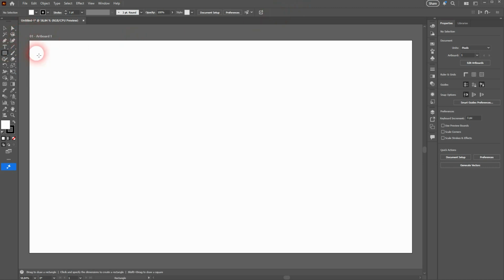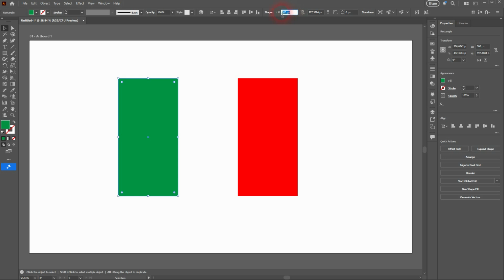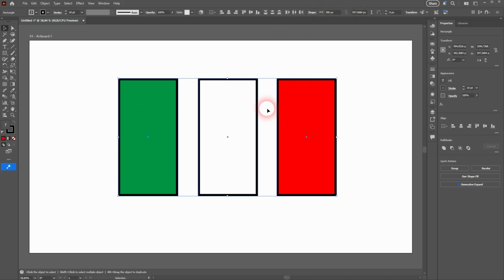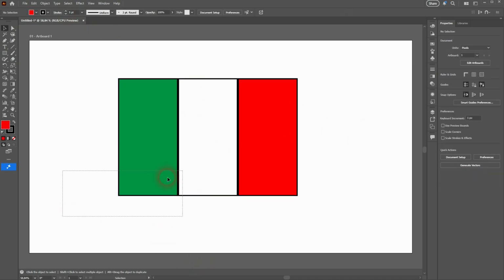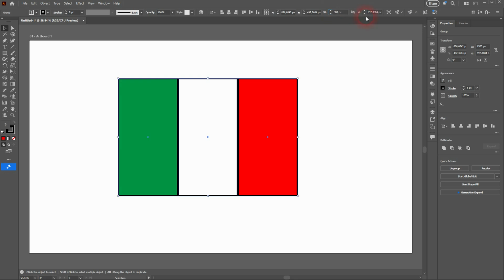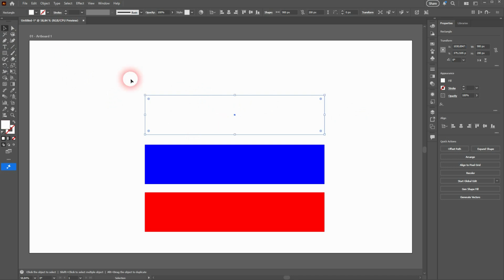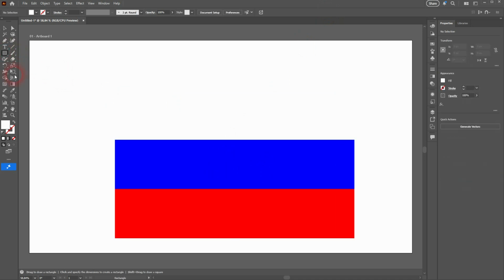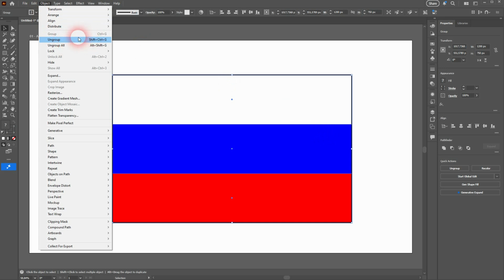How to Adjust Groups in Adobe Illustrator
Learning Adobe Illustrator in 365 days - day 7: In this tutorial I'll show you how to adjust groups in Adobe Illustrator.